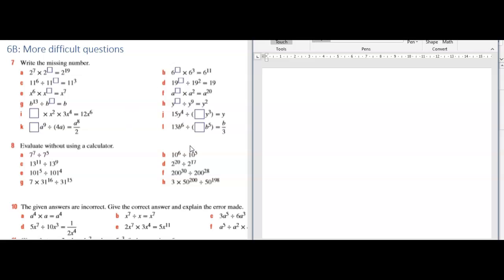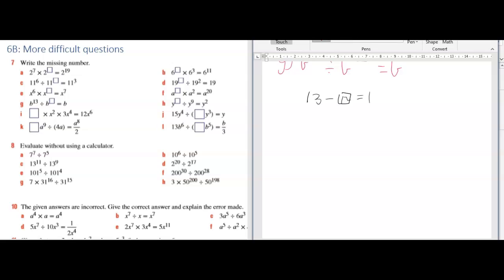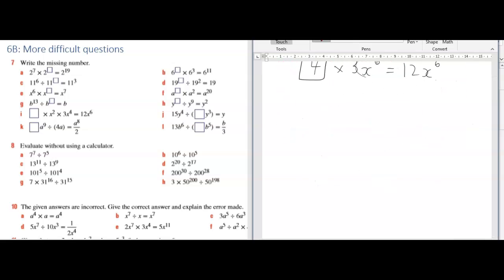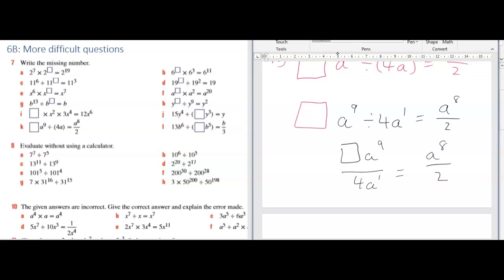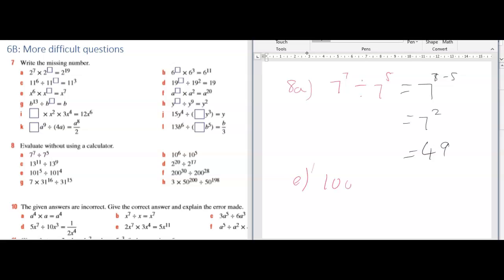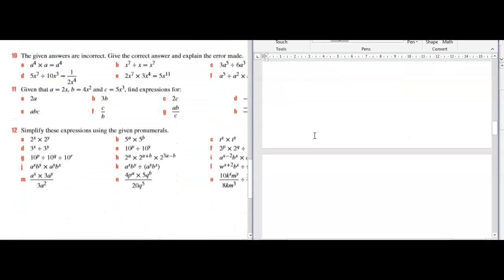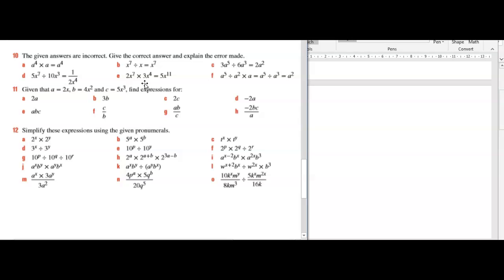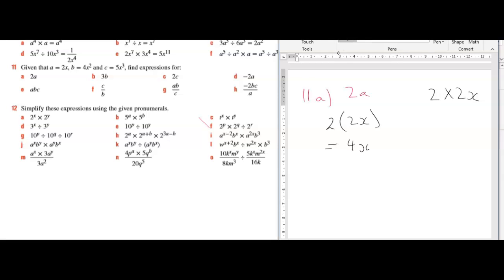Year 9 Maths_6B Index laws 1 and 2 difficult questions